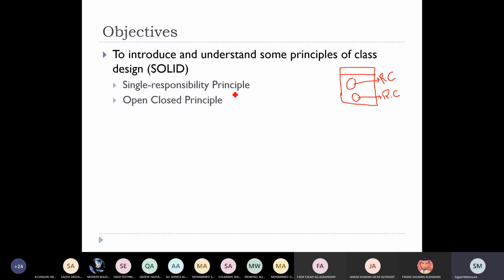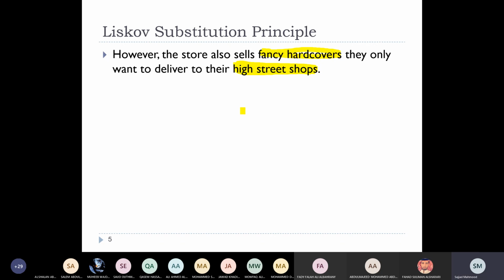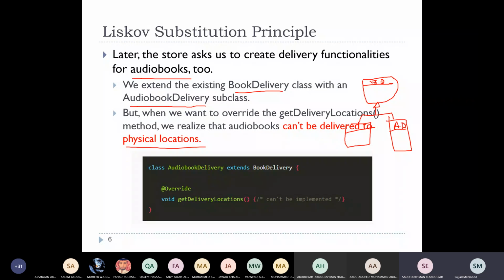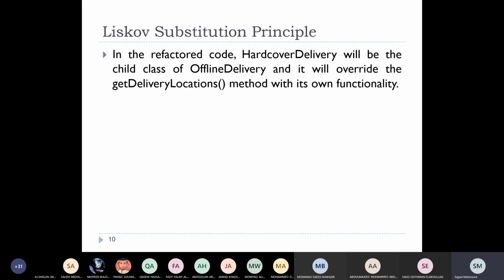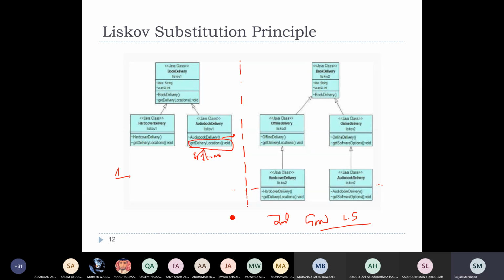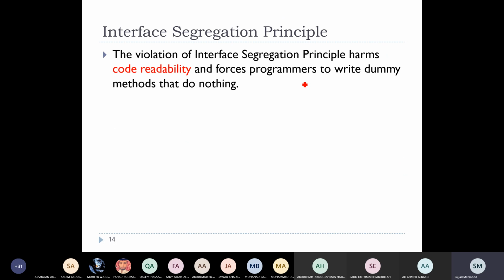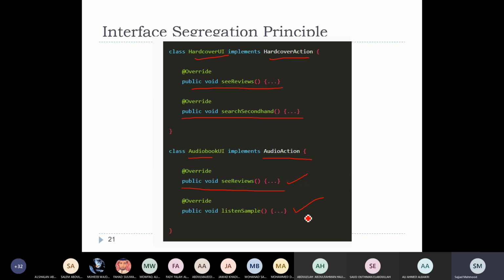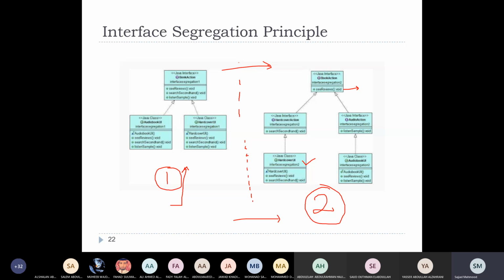SWE316 LEC#25 Principles of Class Design – II (PART 1 )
00:00 INTRODUCTION
3:21  Liskov Substitution Principle
25:05  Interface Segregation Principle